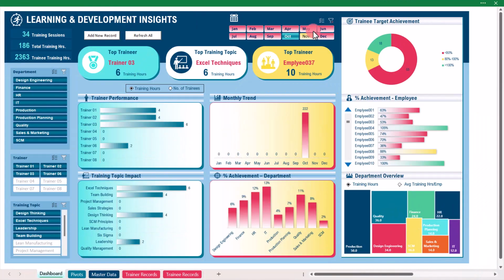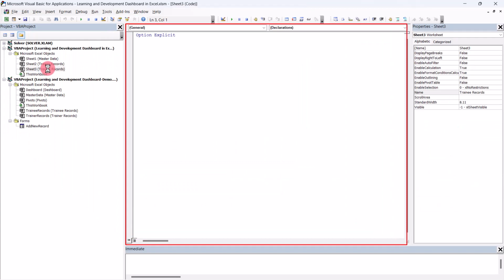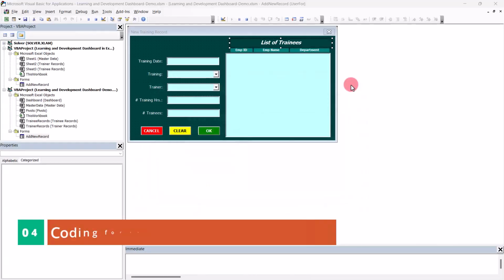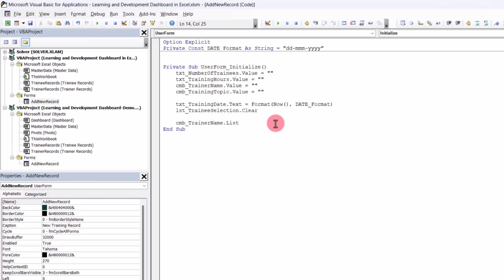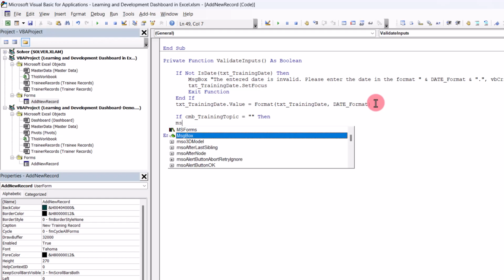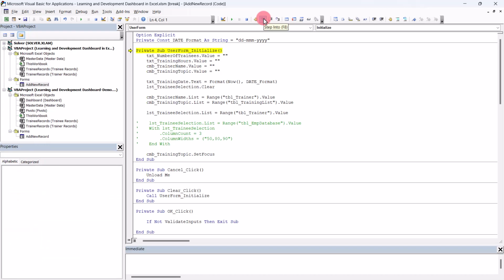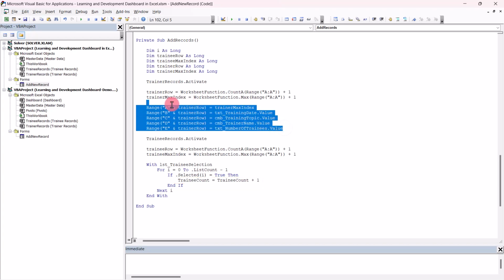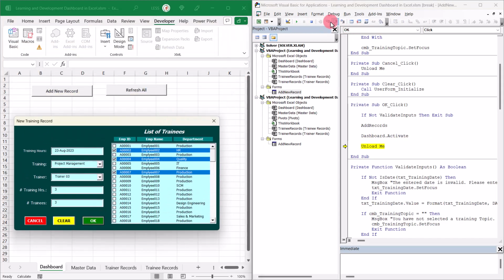Learning and Development Dashboard in Excel - Part 1 | VBA UserForm | HR Dashboard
🔥 Learning and Development Insights Dashboard - Part 1 🔥

"Welcome to Part 1 of the Learning and Development Insights Dashboard tutorial in Excel! This segment delves into the foundational building blocks required to design a dynamic L&D dashboard. This tutorial provides a comprehensive walkthrough, from creating an intuitive UserForm for seamless data entry to implementing efficient VBA code for automation. Join us as we explore:

✔ Setting Up the Dashboard's Structure: A step-by-step guide to laying down the foundational sheets and database structure.
✔ UserForm Design: Learn how to craft user-friendly data entry forms, ensuring accuracy and efficiency.
✔ Input Validations: A closer look at data validation techniques to maintain data integrity and avoid input errors.
✔ Data Recording: A deep dive into VBA scripting, allowing you to automate data storage from the UserForm to Excel sheets.

Chapters:
00:00:00 Introduction and Dashboard Overview
00:06:00 Preparation of Input Datasheets
00:08:38 VBA UserForm Design
00:19:44 Coding for the UserForm
00:24:20 Coding: UserForm Initialization
00:32:50 Coding: CANCEL & CLEAR click events
00:34:20 Coding: OK button click events
00:47:15 Code Debugging
00:51:55 Automate adding Records to Excel
01:04:50 UserForm & Code Validation